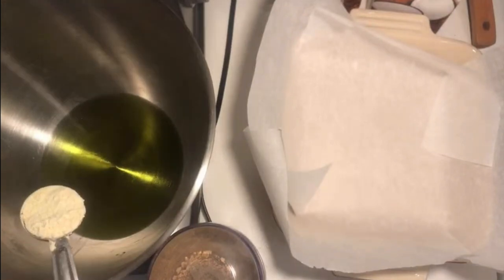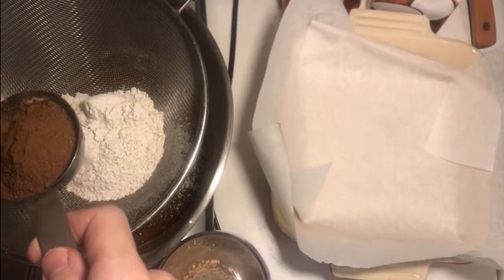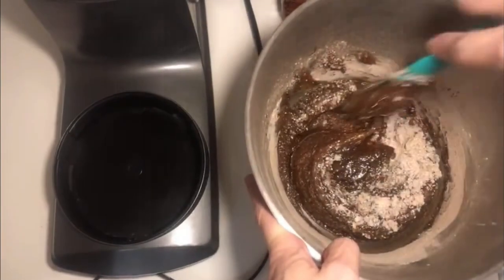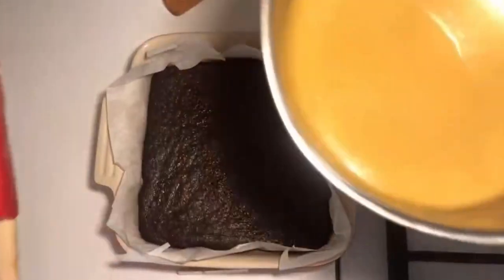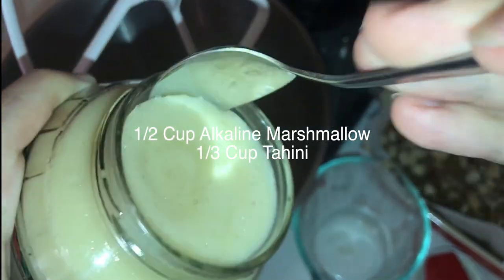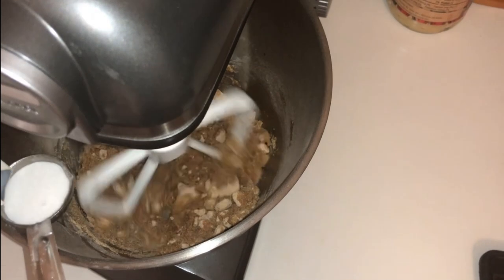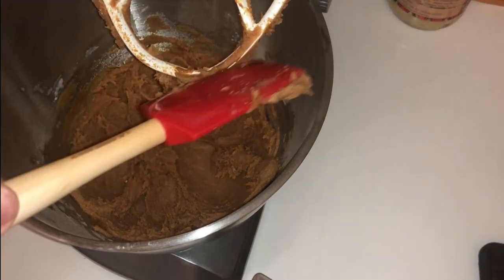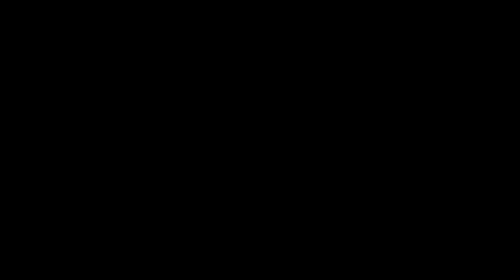Alkaline Snickers Brownies (yes, you read that correctly) - The Alkaline Chef #74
Organic Specialty Spelt Flour
Award Winning Date Syrup
Organic Tamarind Puree
5 LB Lion's Mane Mushroom Grow Kit
Organic Blue Oyster Mushroom Growing Kit